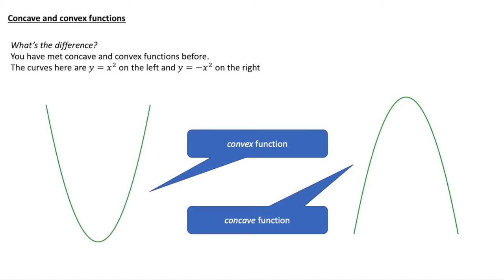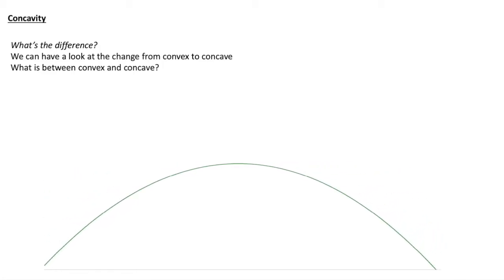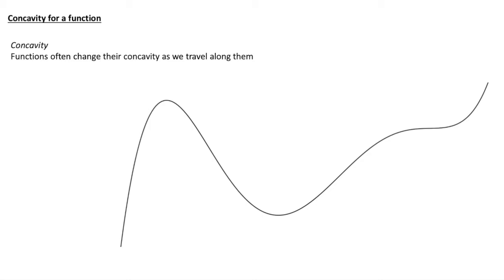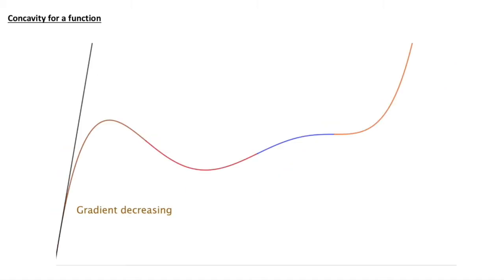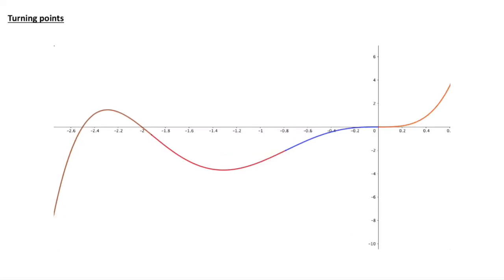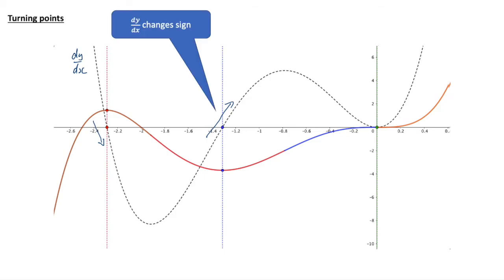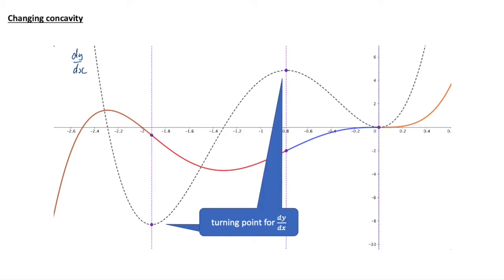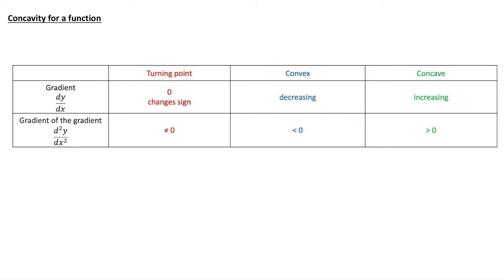M2 3 6a 1 Concavity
This video has been corrected